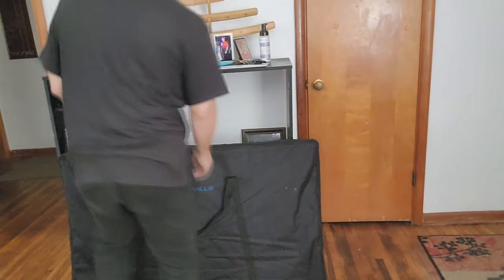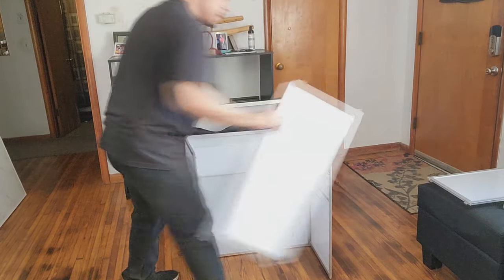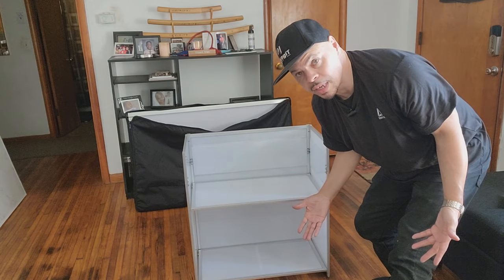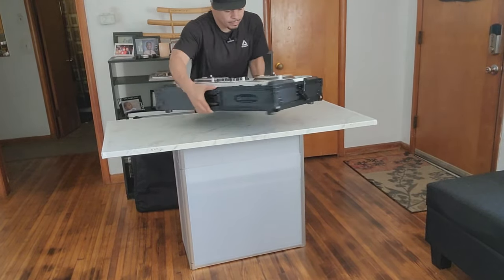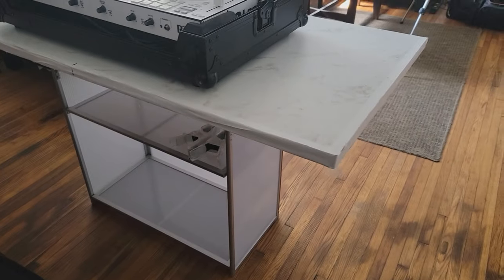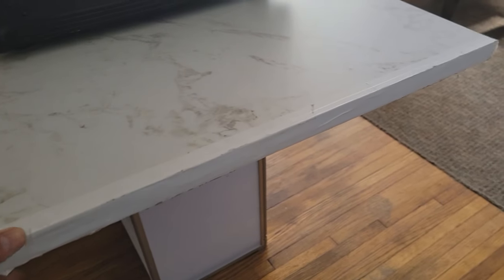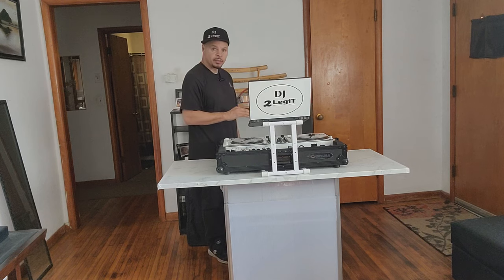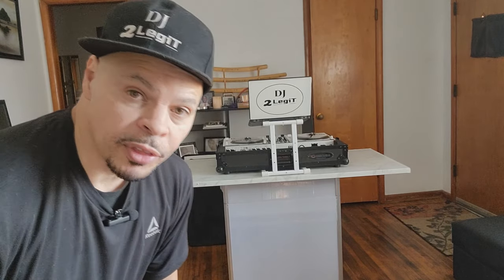My 2Legit T-Style Table Explained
Many new subscribers keep asking me where did I get my DJ table/booth from.  I explain everything about my DJ table in this video plus provide links on where to purchase the items that make up my 2Legit T-Style DJ Table.

Here's a link to the bottom part of my 2Legit T-Style DJ Table.  I make no commission from the sale of this stand.

Here's a link to the 4 foot version of the kitchen countertop used.

Here's a link to the 6 foot version of the kitchen countertop I used.

Here's a link to the white laptop stand I use.

Phenyx Pro PTU-71 Mics

PURCHASE BOTH 360 PIXEL TUBES HERE:
4 Tubes with soft case, 4 stands, 4 IR Remotes and 4 chargers ($840.00)

8 Tubes with 2 soft cases, 8 stands, 8 IR Remotes and 8 chargers ($1450.58) ($230.00 OFF)

8 Tubes with 1 Hard Charging Case, 8 stands, 8 IR Remotes and 8 chargers ($1766.28)